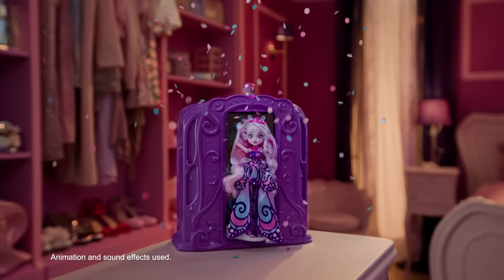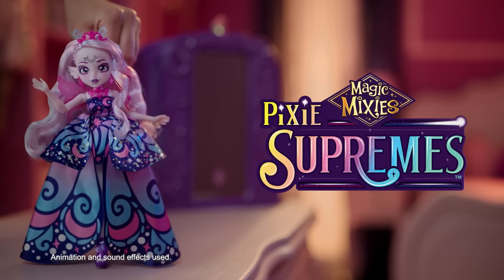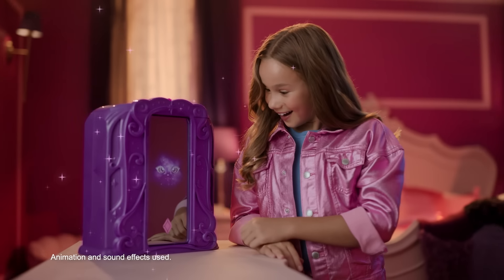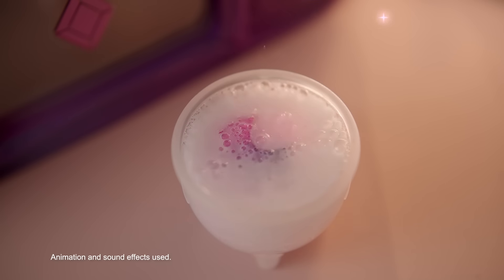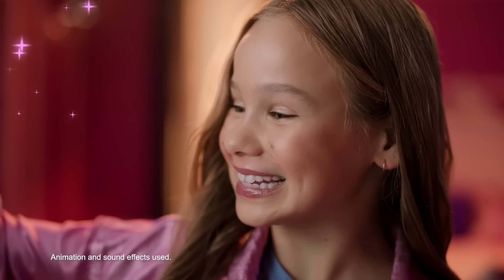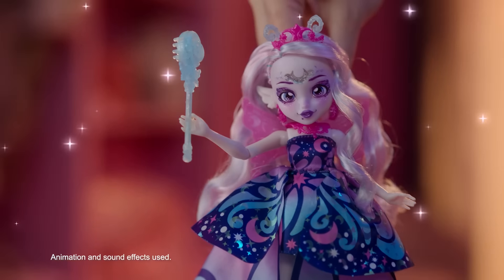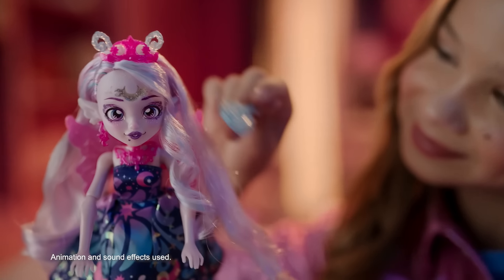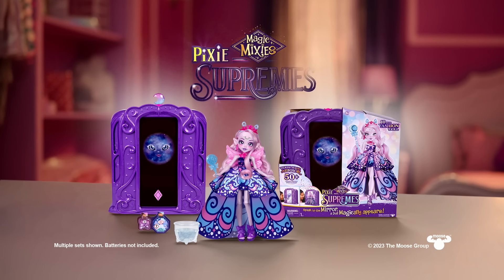Magic Mixies I Magic Mixies Pixie Supremes TVC I 30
Awaken the Magic Mirror and release the beautiful Pixie Supreme trapped inside. Magic Mixies Pixie Supremes are 10" fashion dolls with stunning detail and an enchanting style. But they need your help to set them free. The Magic Mirror will give you the instructions to create a magic potion and break the spell to release the beautiful Pixie Supreme. The Magic Mirror has over 50 lights and sounds for your child to interact with. But even after you've broken the spell, your child can continue to play with the Mirror as it offers an additional "after play" fortune teller mode.  Luna comes with 5 different fashion accessories and is posable with 9 points of articulation. Maybe they will find a doll with the special edition "Shimmer" fashion? Your child's Pixie Supreme doll can be placed back into the mirror so that the magical reveal can be performed again and again.